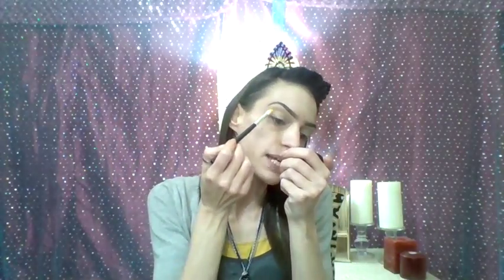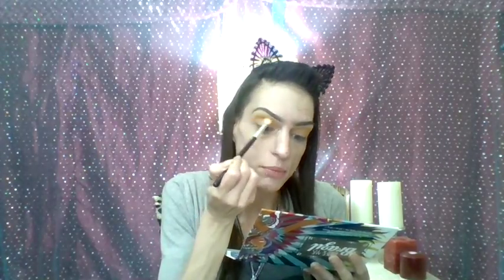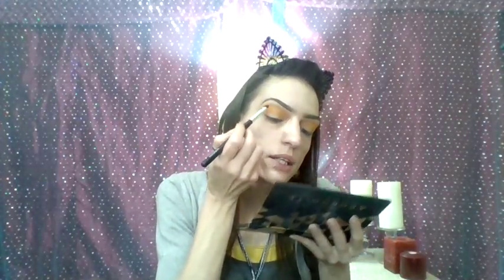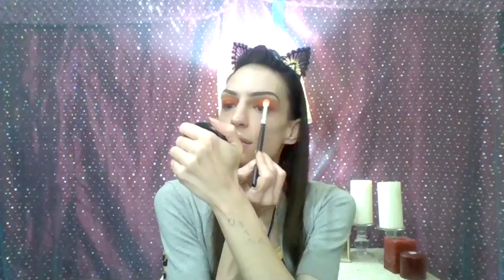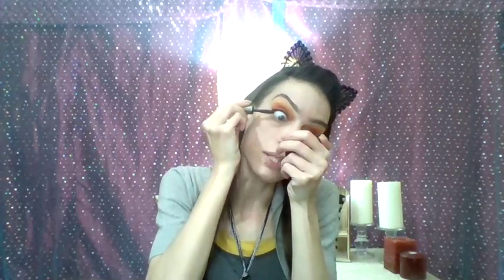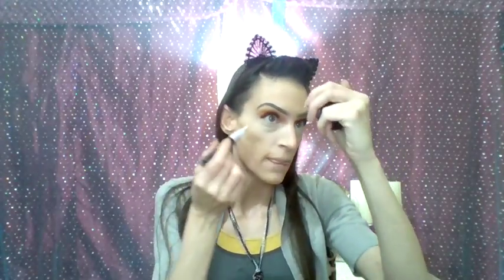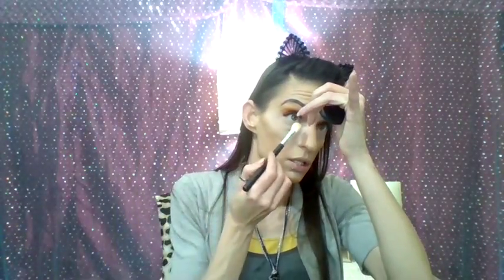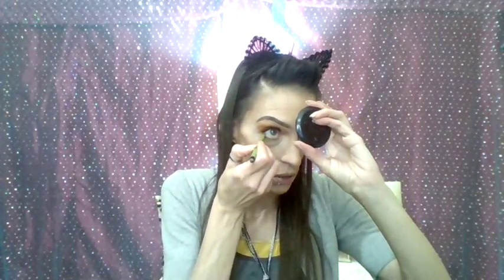late night chit chat get ready with me